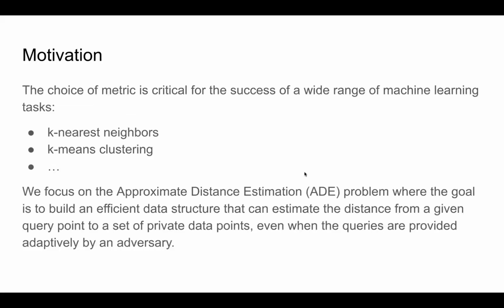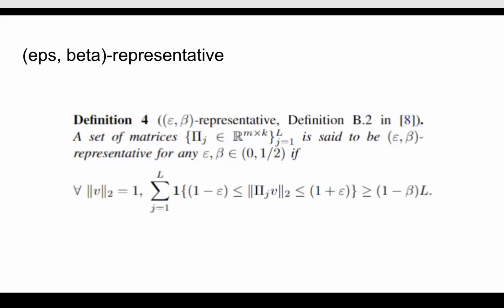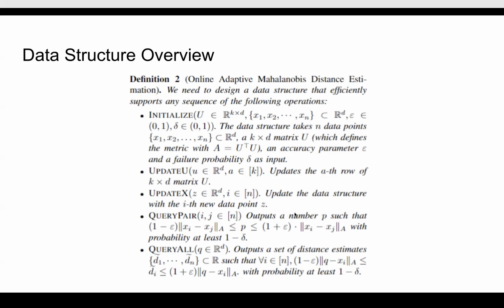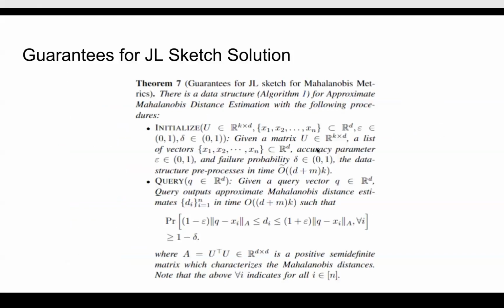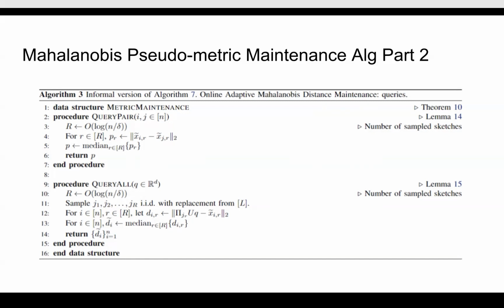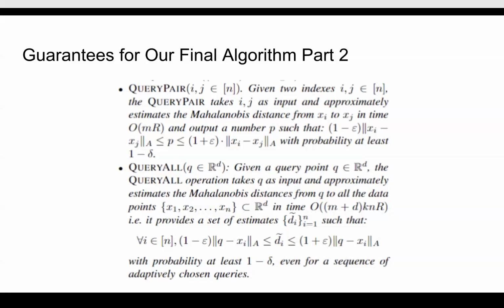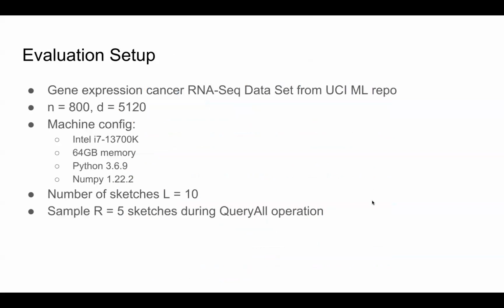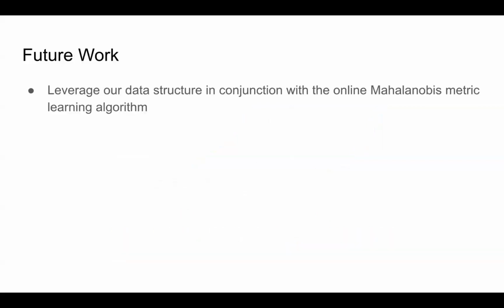Online Adaptive Mahalanobis Distance Estimation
Speaker: Lianke Qin

Authors: Lianke Qin (UCSB), Aravind Reddy (Northwestern University), Zhao Song (Adobe Research)

Published at BigData 2023